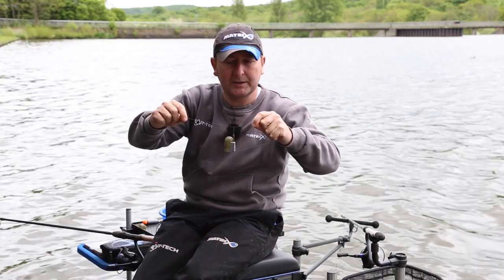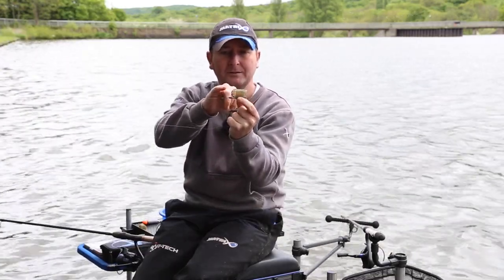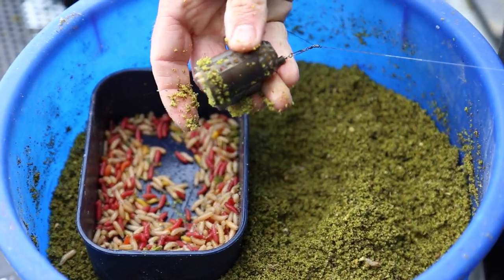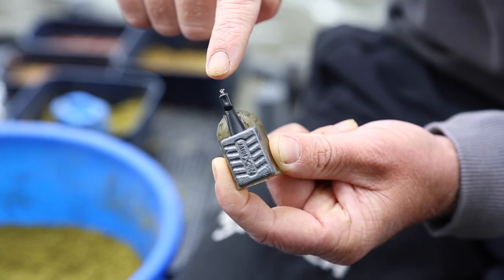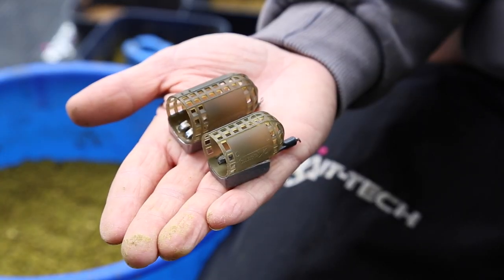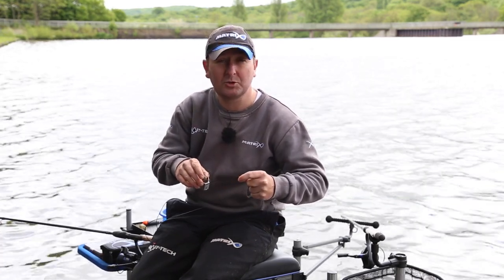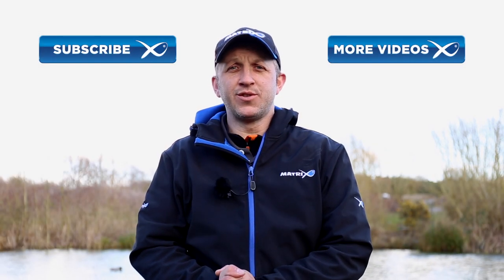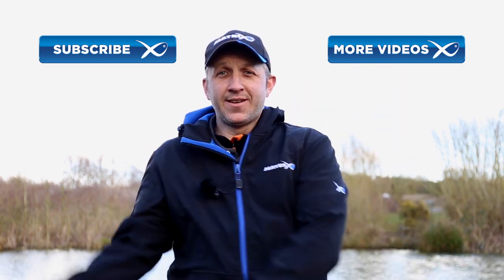*** Coarse & Match Fishing TV *** NEW Dome Cage Feeders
If you like to feed a lot of particles when feeder fishing then the new Matrix dome cage feeders could be the perfect feeder for you.